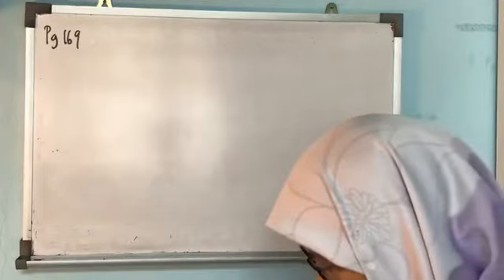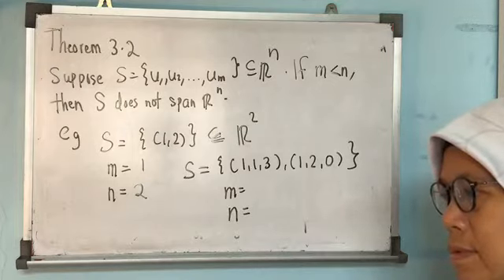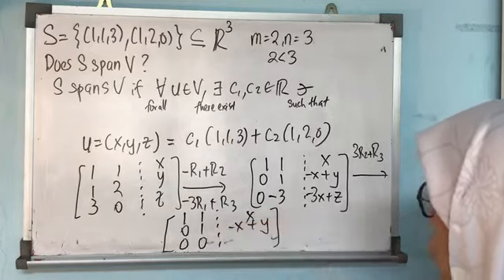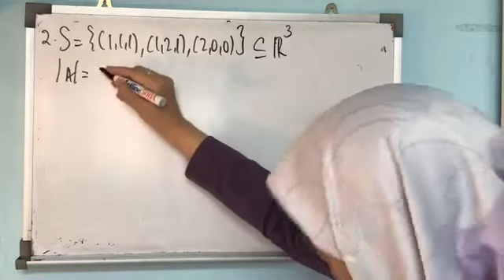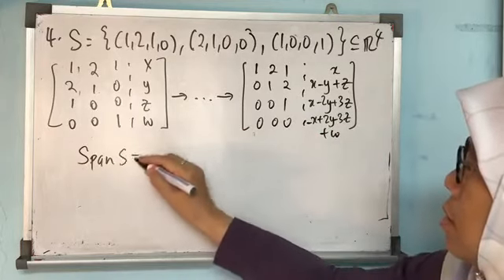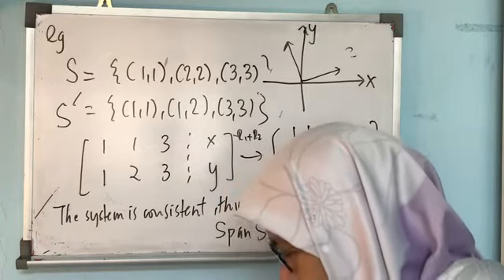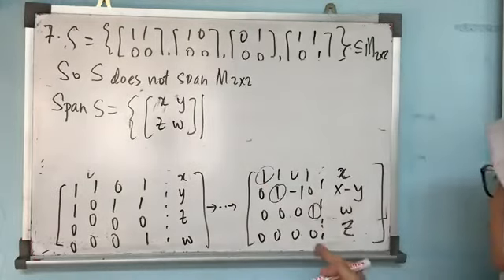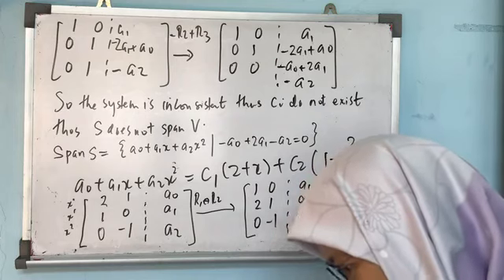Linear Algebra - Vector Space Part 3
Hello everyone. This is the Linear Algebra Online Class through Facebook Live.